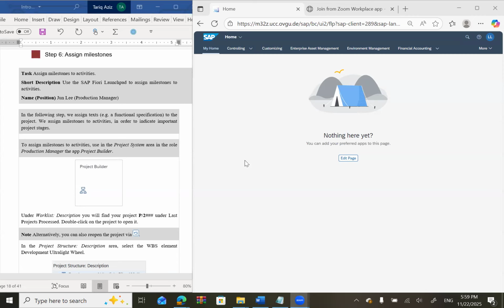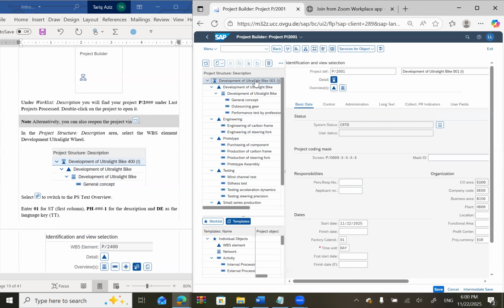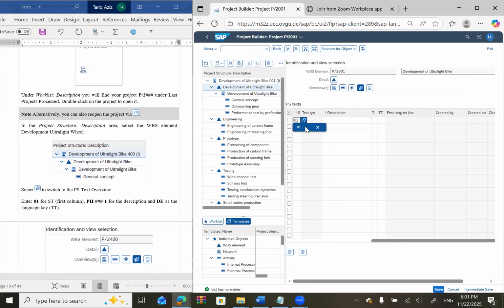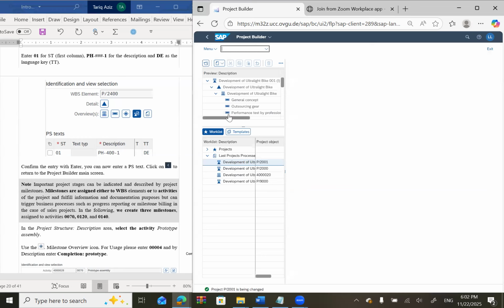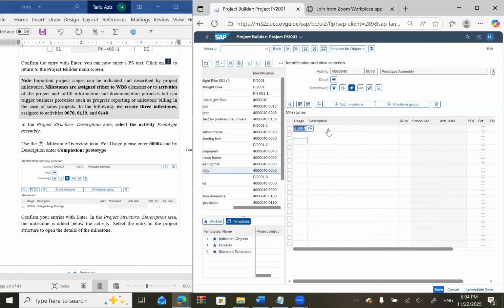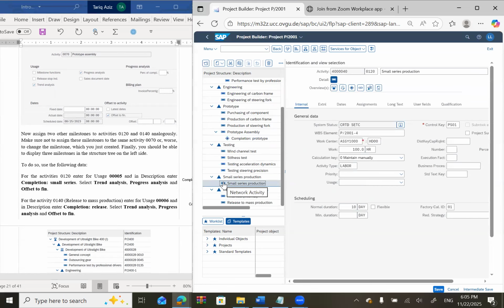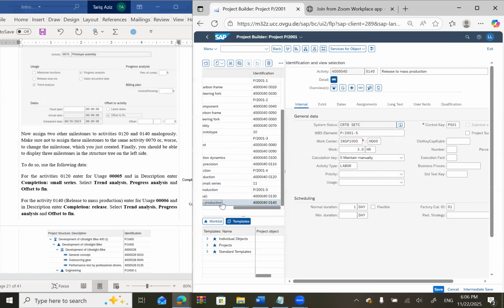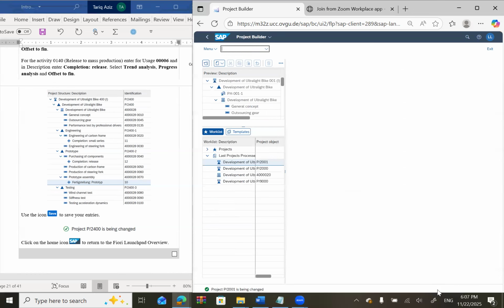PS Step 06 Assign Milestone